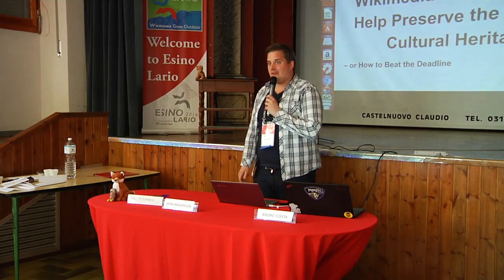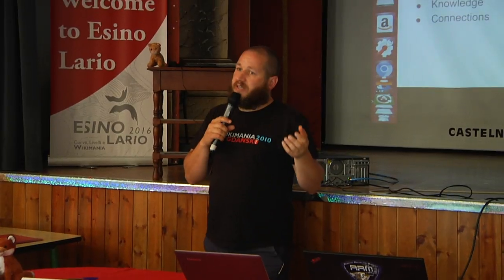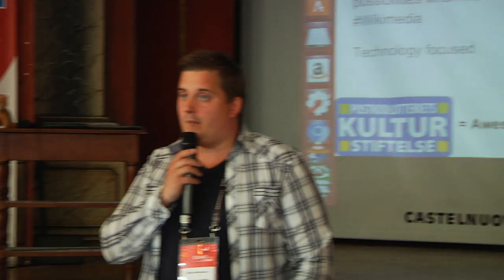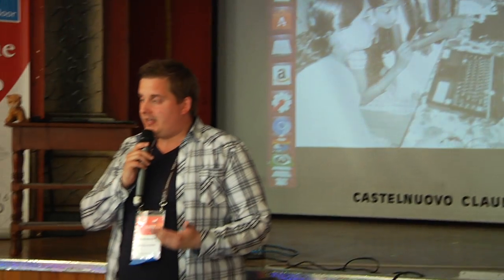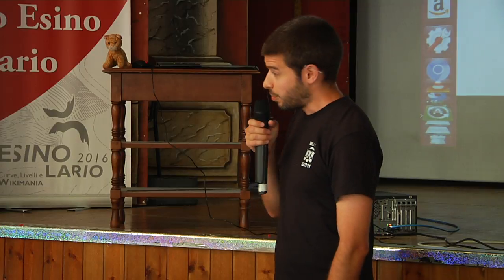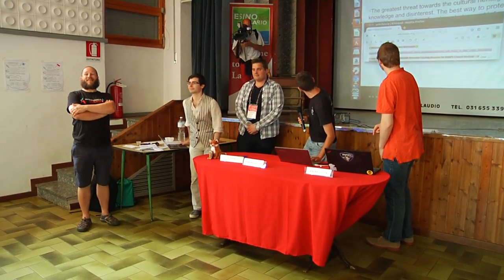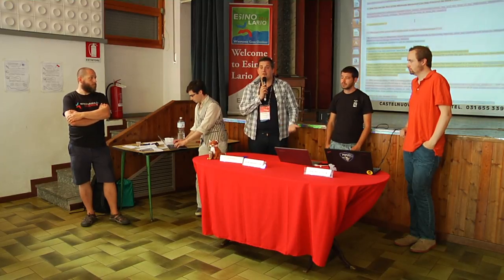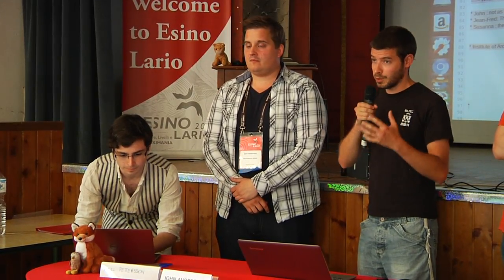Wikimania 2016 - Wiki Loves Monuments, how to Preserve the World's Culturale Heritage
How You and the Rest of Wikimedia Movement Can Help Preserve the World's Culturale Heritage or How to Beat the Deadline - Present and Future of Wiki Loves Monuments.
By John Andersson, John Andersson, Axel Pettersson, André Costa, Philip Kopetzky, Jean Fred Berthelot.